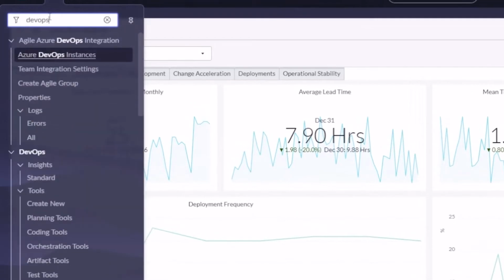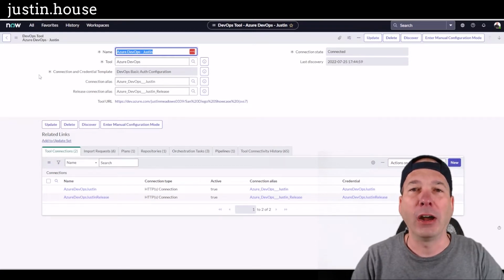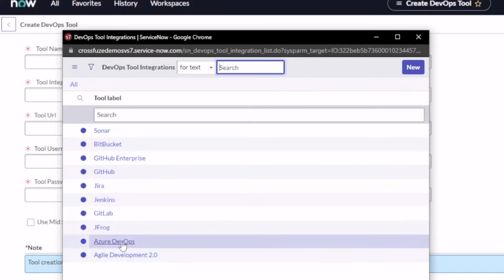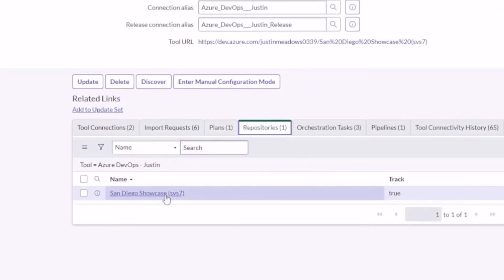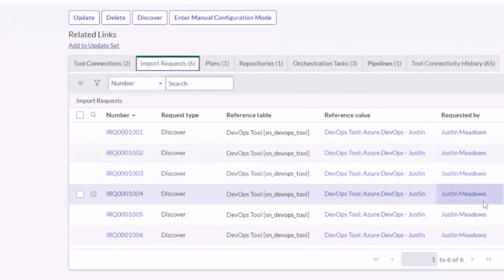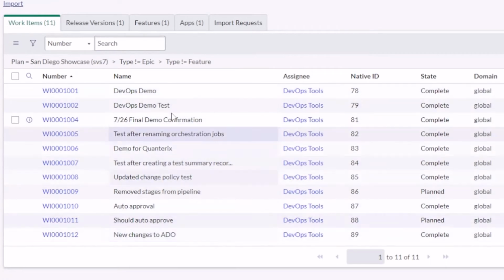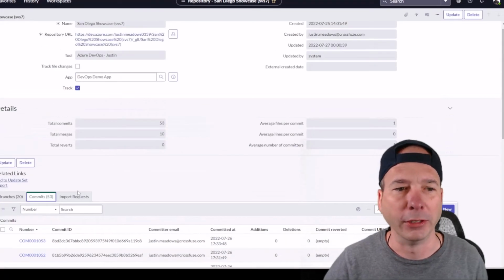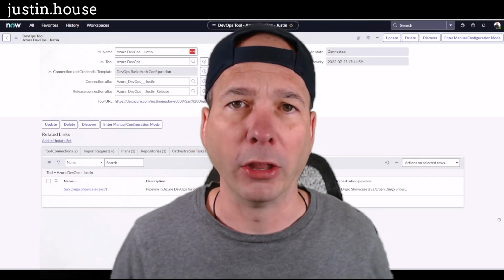ServiceNow DevOps Tool Configuration Azure DevOps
In this video I show what the Azure DevOps (ADO) tool configuration looks like in ServiceNow. Once ADO is connected you can import work items (task, issues, epics), code commits, repository branches, orchestration tasks and pipelines. This connection and configuration is what enables the DevOps Insights capabilities and, as I'll show in a future video, the ability to drive variation in your change management process.